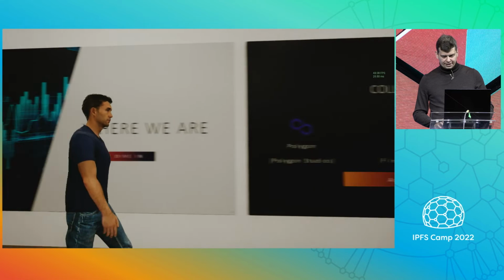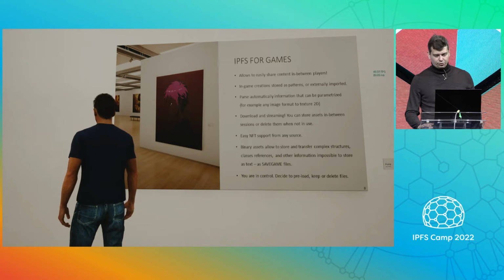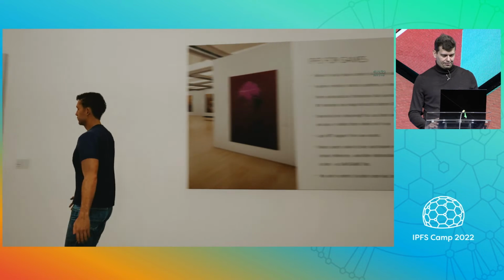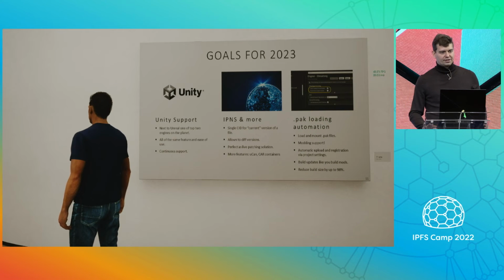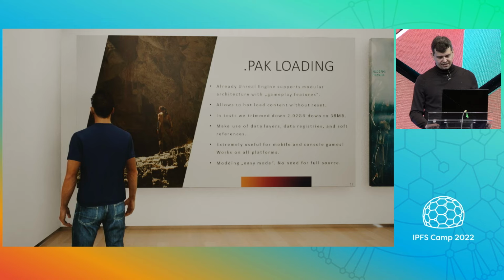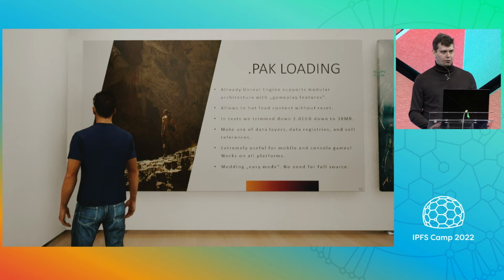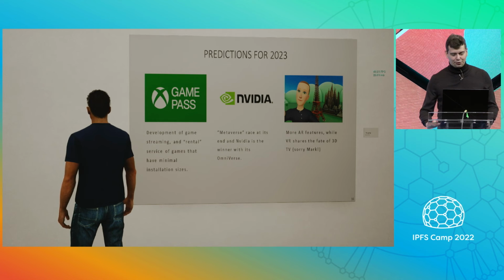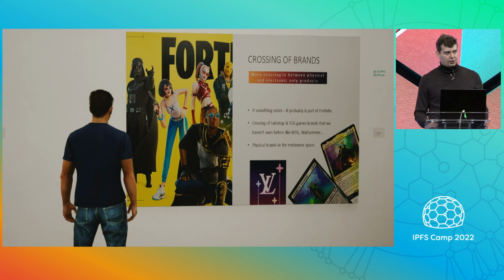Bringing web3 primitives to Unreal Engine - Adam Grodzki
Studio 3S will share their insights around how they're supercharging Unreal Engine with web3 primitives.